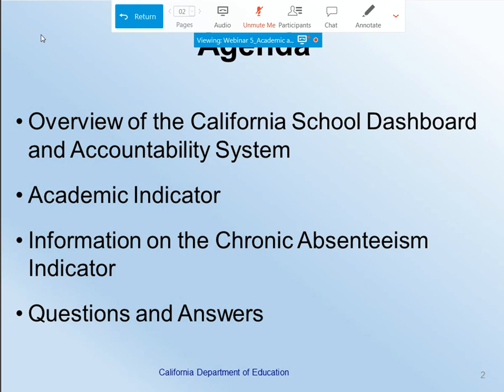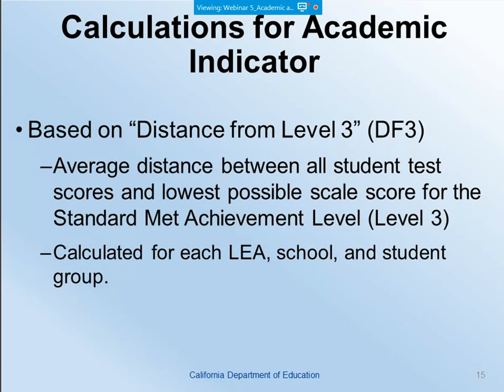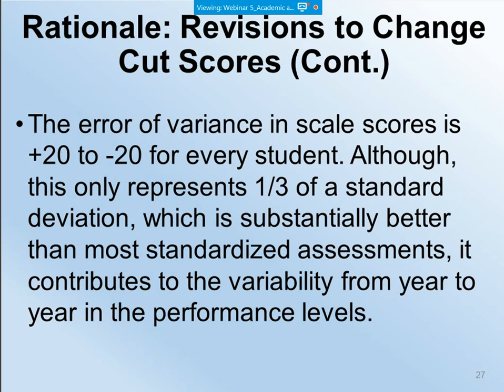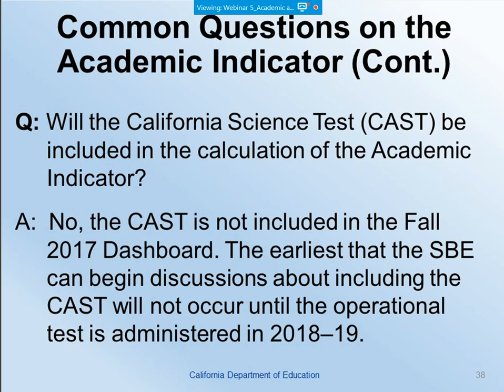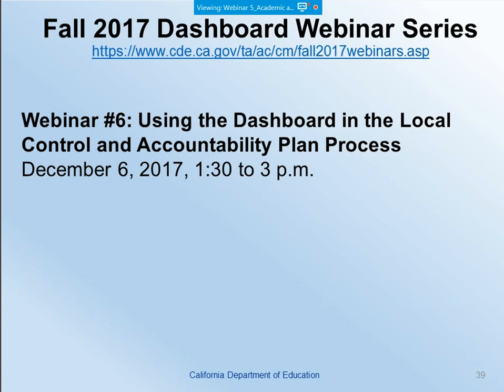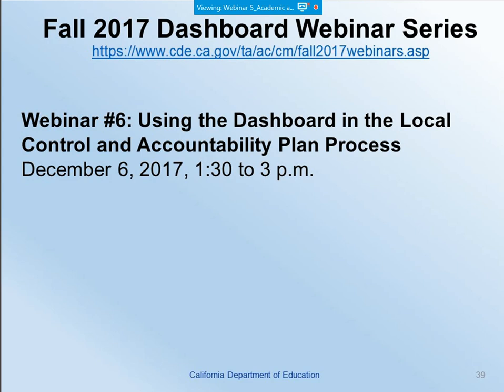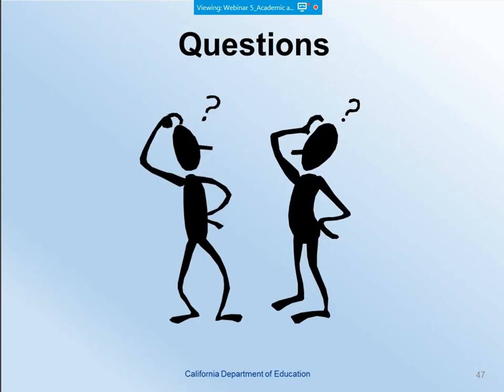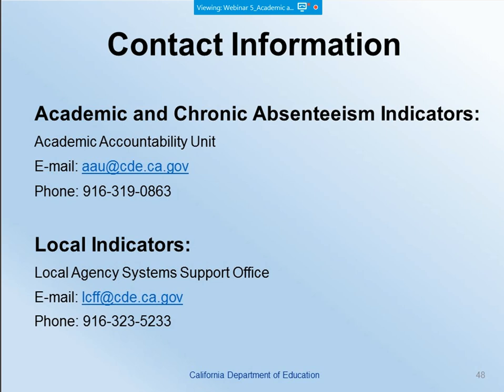CDE Webinar #5 - Academic and Chronic Absenteeism Indicators, Nov. 16, 2017 - Edited